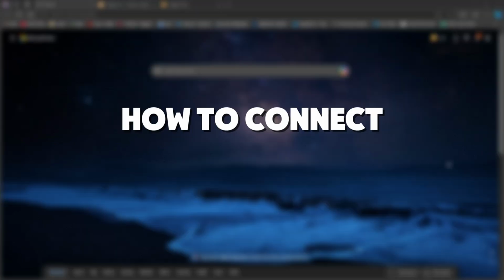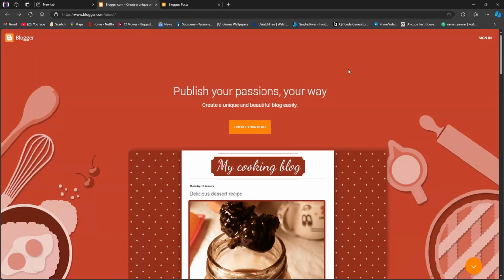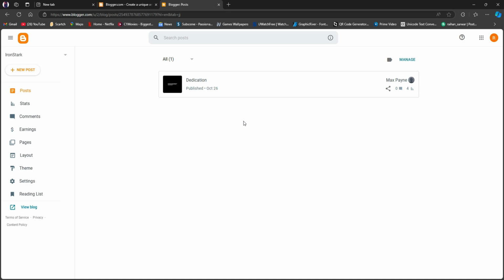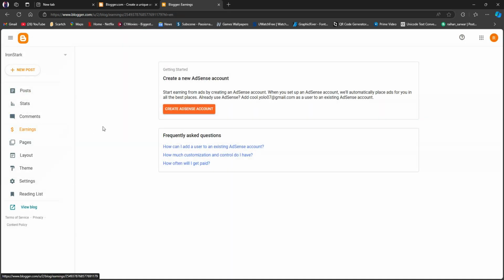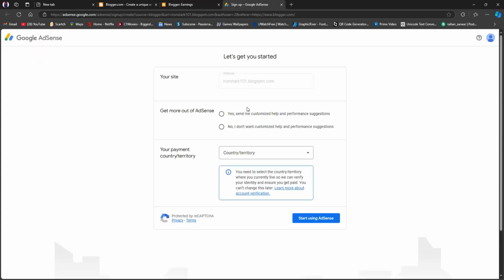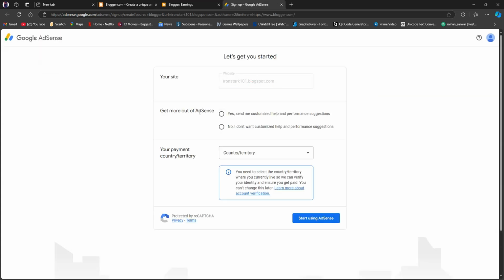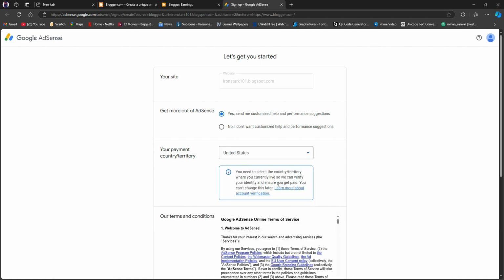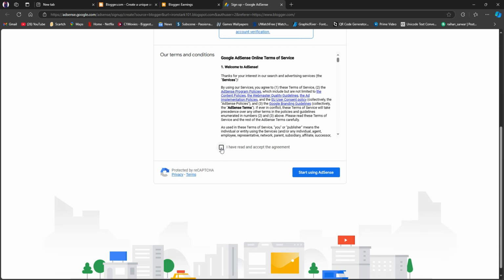How to Connect Blogger to Adsense 2026 (Quick Guide)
Here's a guide on How to Connect Blogger to Adsense 2026.